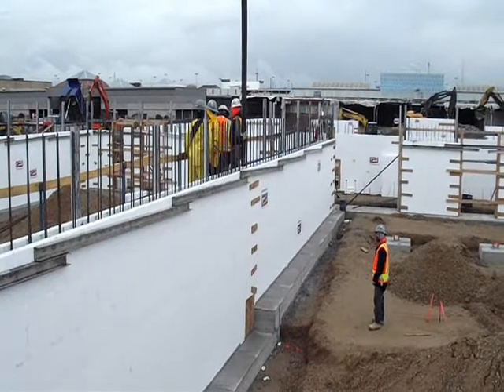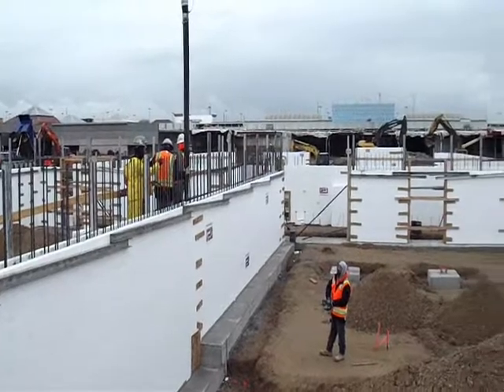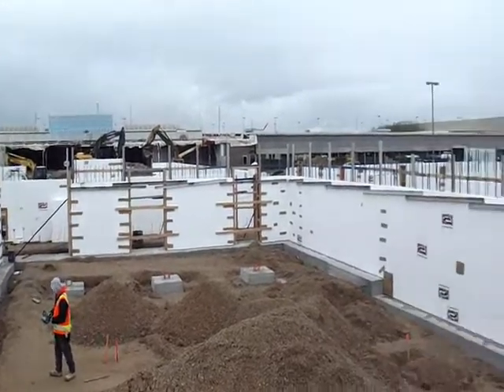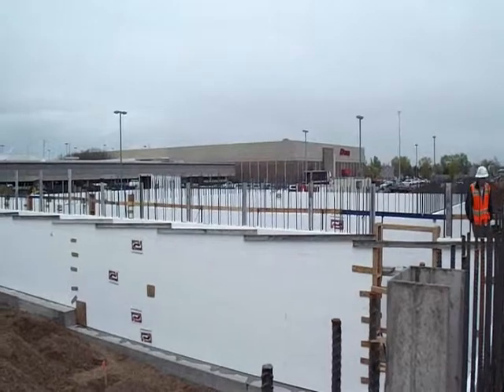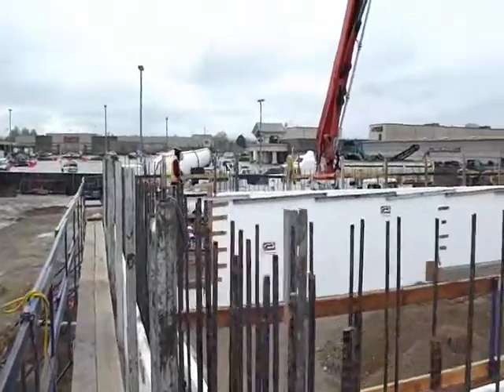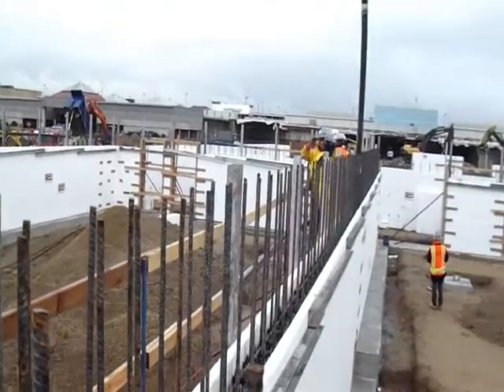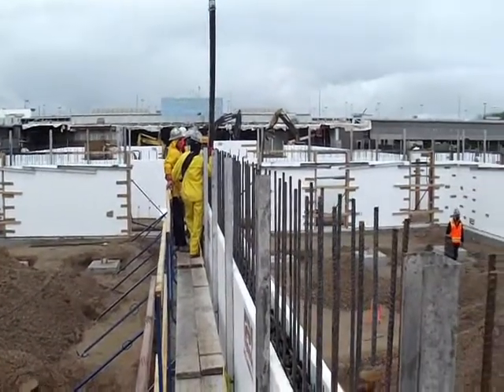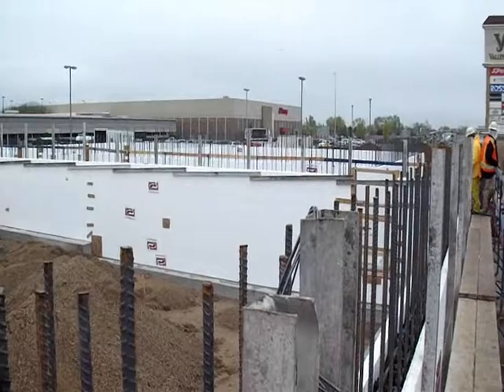Fox Blocks on Another Theatre Project Insulated Concrete Forms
Fox Blocks awarded another theatre, this one in Salt Lake City Utah. Speed strength and cost advantages of Fox Blocks secure this major ICF project.